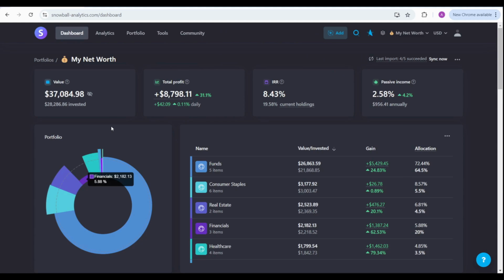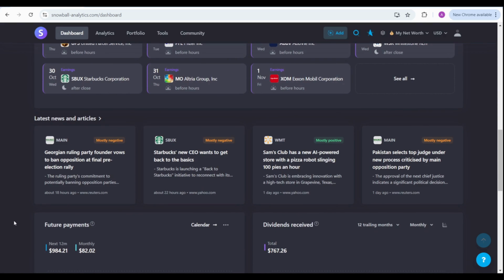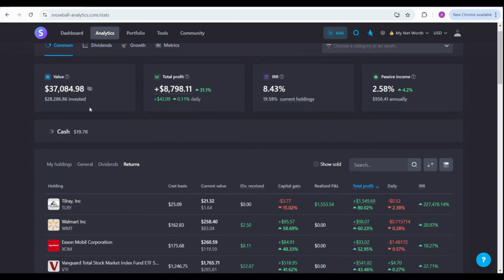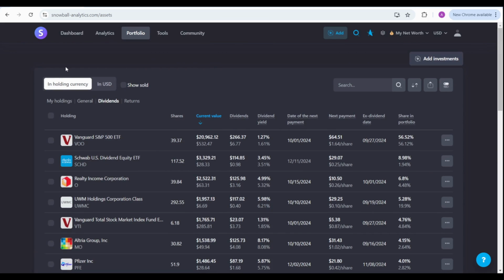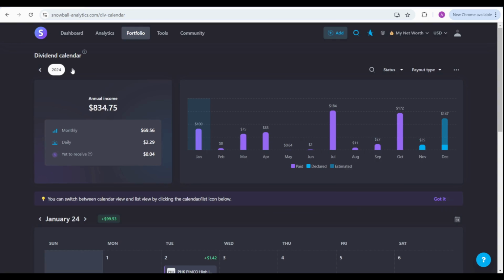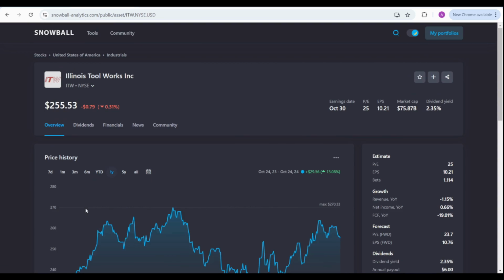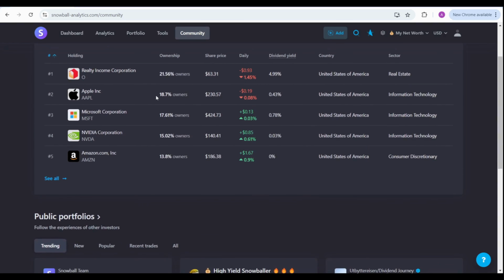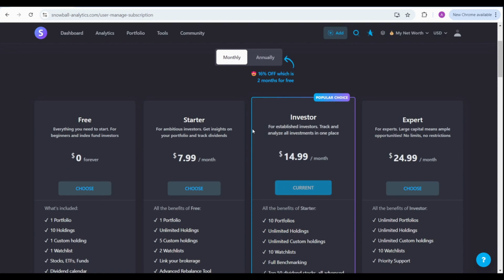The BEST Dividend Investing APP | SNOWBALL ANALYTICS REVIEW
Snowball Analytics is my go to investing dashboard. I can track my dividend income, gains and losses and even research ticker symbols that I am interested in investing in.

I have recently begun entering my 401(k) information under a custom account to give me better insights into where I am sitting financially.

If you are looking to take you investing to the next level, a few dollars a month will give you the insights that you need to make the growth you want to see!